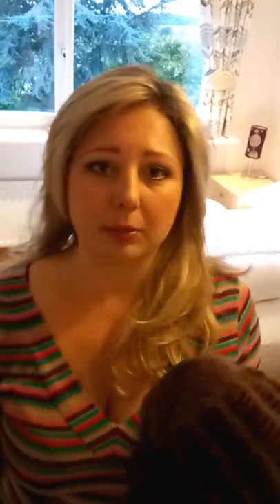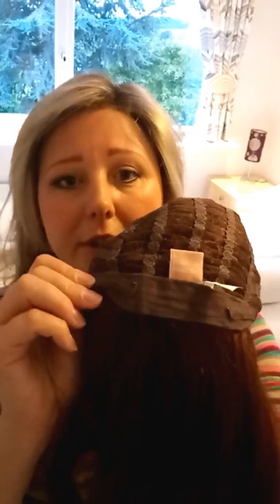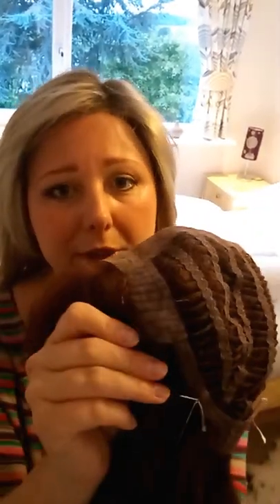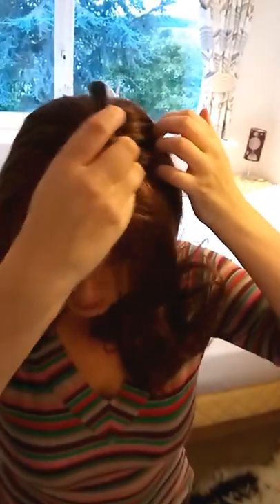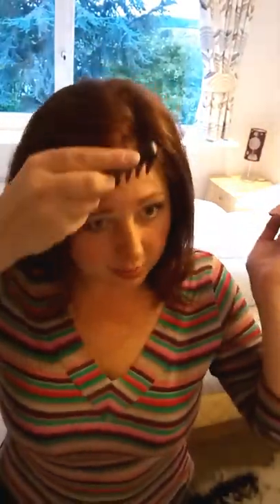Fantasy wig Natural Image review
Here is the fabulous Fantasy wig from Natural Image, which can be bought from Simply Wigs. Simply Wigs is a family run business, who pride themselves on providing a professional and personal service.

There have not been any styling products put on the Fantasy wig. This has been taken out of the box and shaken, This is intentional, so that you can see exactly what you will receive, should you decide to order this stunning style.

The coulour is Chestnut Glow  :)